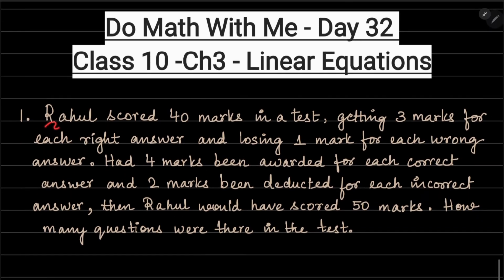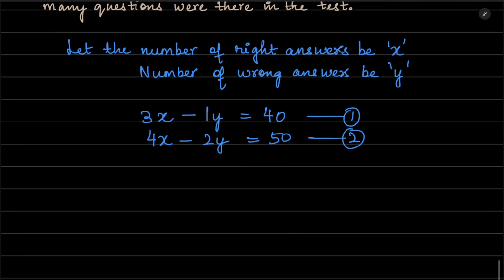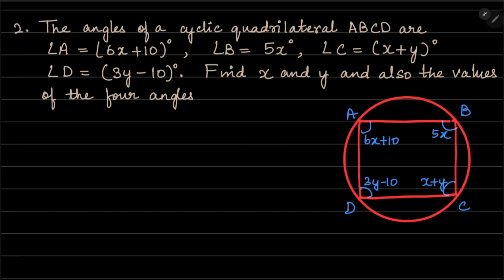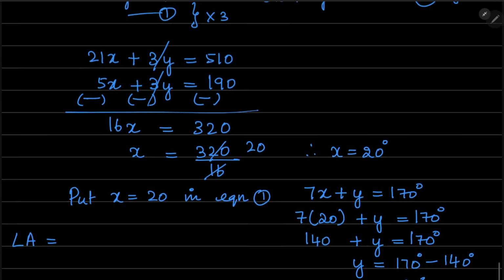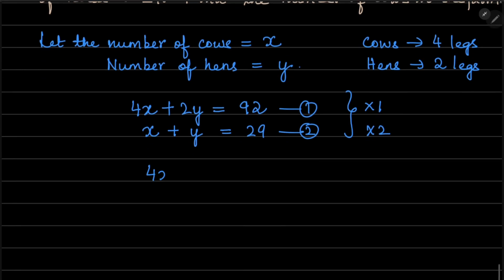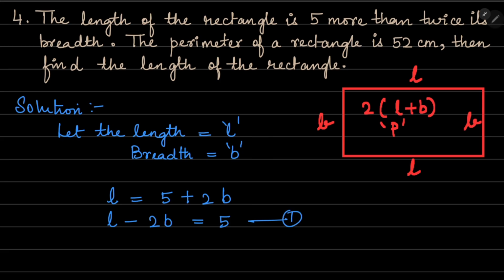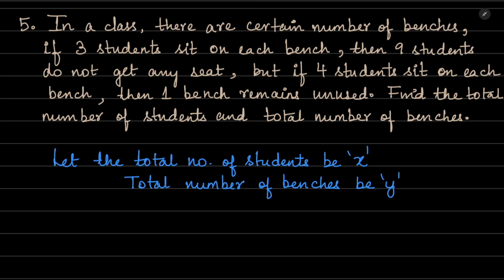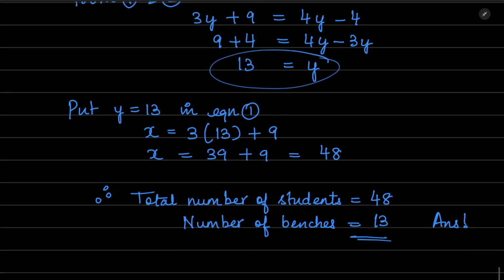Pair of Linear Equations in 2 Variables | 30 Min Daily Practice | Class 10 Maths | DAY 32